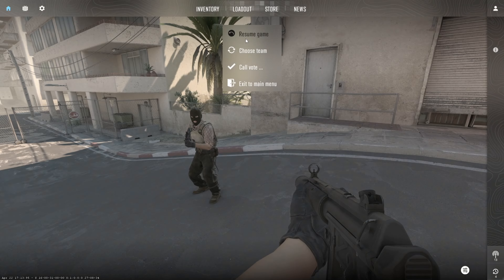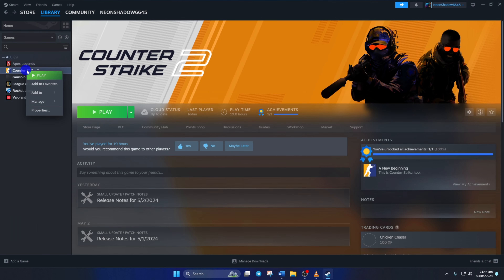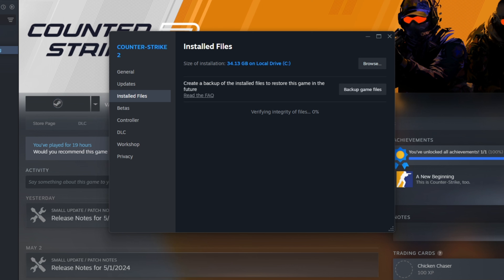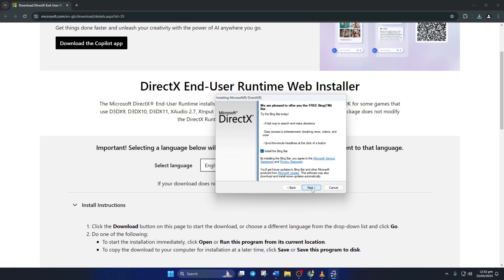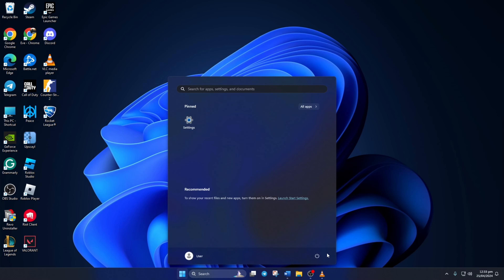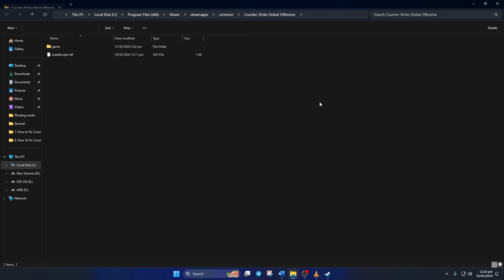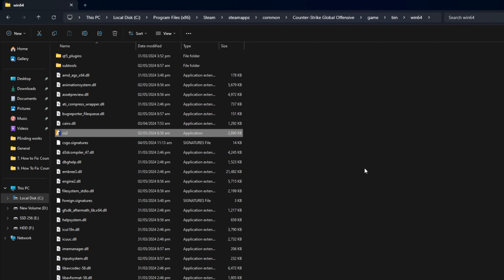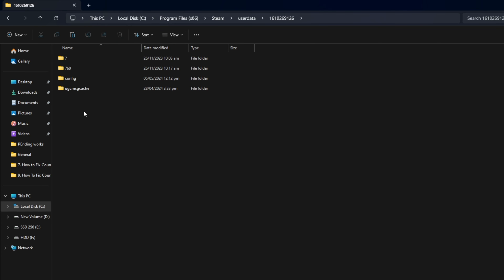How to Fix Counter Strike 2 Error Code 126 on PC | Unable to Load Module Client Error on CS2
Are you struggling with an error like “Unable to load error 126” on Counter Strike 2 on your PC? No need to worry. In this video, I'll guide you on how to fix Counter Strike 2 error code 126 on your PC. If you're experiencing a failed to load original module client error code 126 on CS2 or an unable to load module client error 126 on CS2, follow this video to get a complete solution.

You may be thinking 'How to solve unable to load error 126 in CS2 on your PC? How to overcome Counter Strike 2 error on PC?' This video will help you to learn how to resolve Counter Strike 2 error 126 on your PC. So, watch this video till the end, and follow the full process to solve the unable to load module client error on the CS2 game step by step.

00:01- Video intro
00:15- Solution 1: Verify Integrity
00:38- Solution 2: Install Latest DirectX
01:19- Solution 3: Turn on Compatibility Mode
02:16- Solution Ending